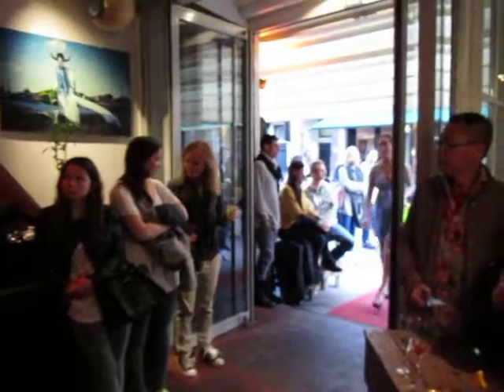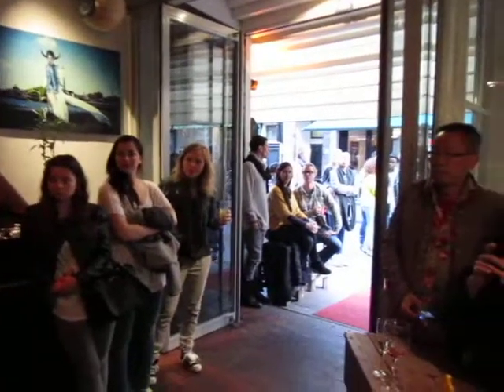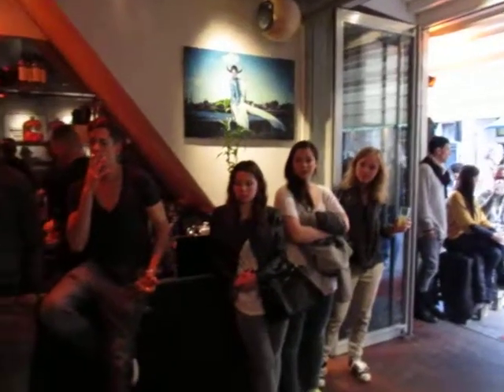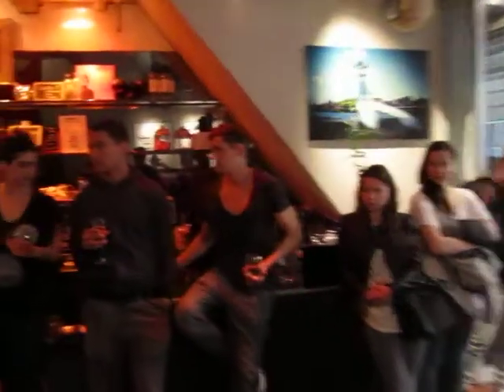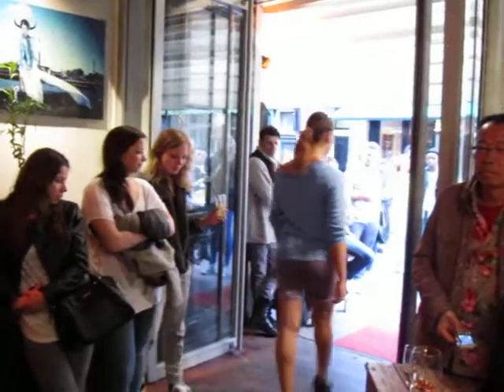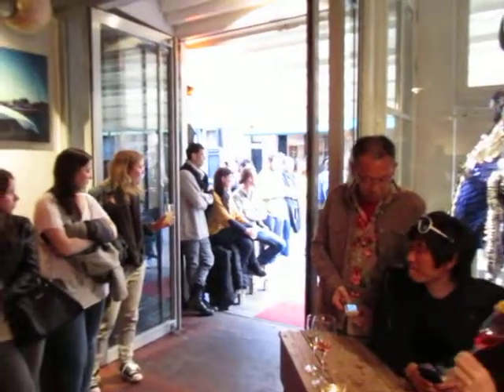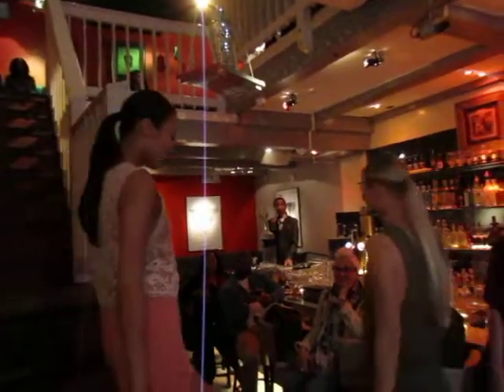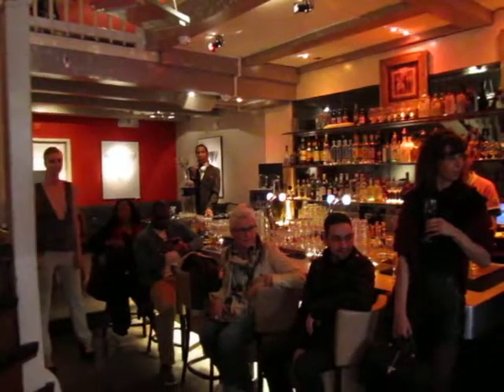Fashion Show @ The House of Rising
The monthly Fashion Show at The House of Rising (Reguliersdwarsstraat 41), this time with items from The Shirt Shop (Reguliersdwarsstraat 64), on Friday, April 27, 2012.